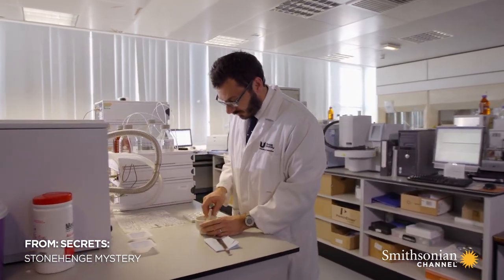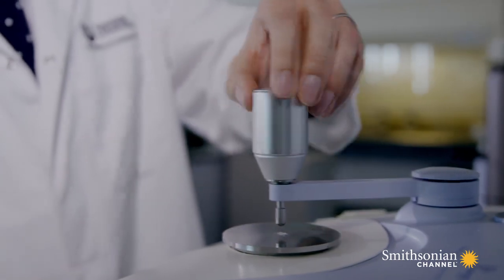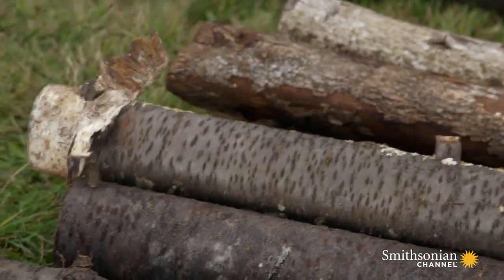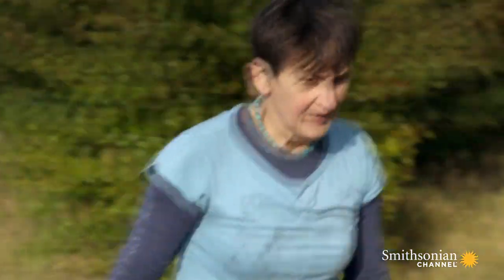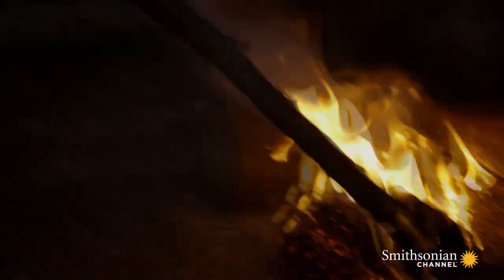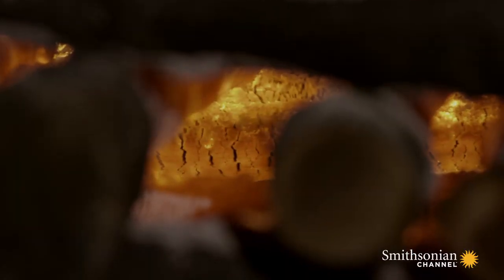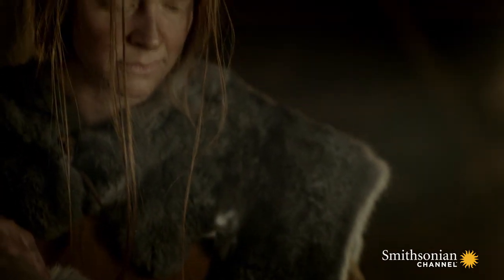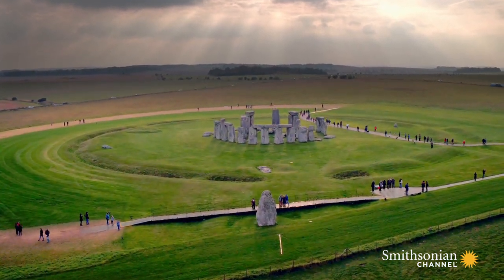Scientists Recreate a Stone Age Cremation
A scientist sets about to recreate a Stone Age funeral pyre. Astonishingly, and using nothing but resources from that era, the makeshift pyre achieves the same high temperatures as a modern crematorium.